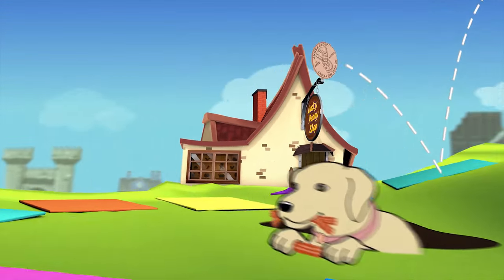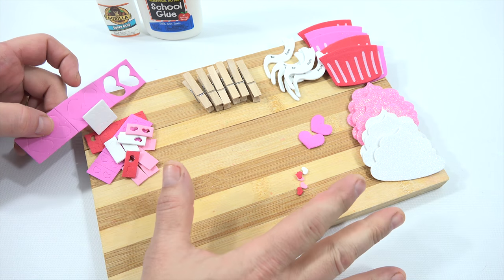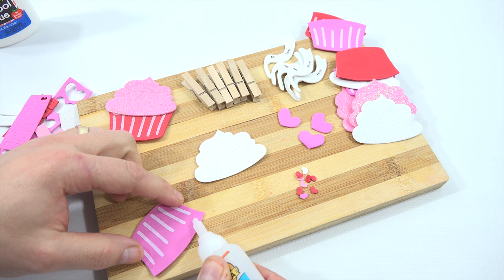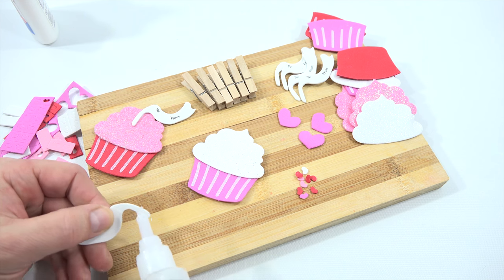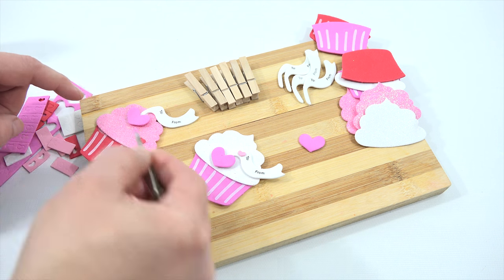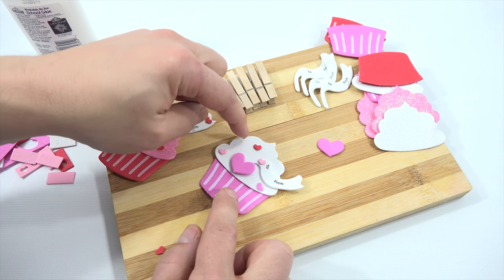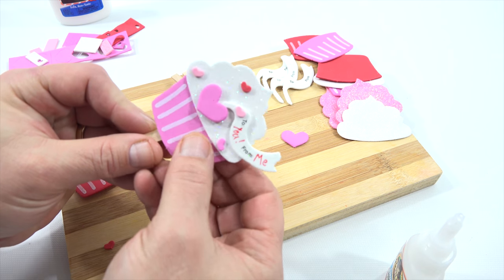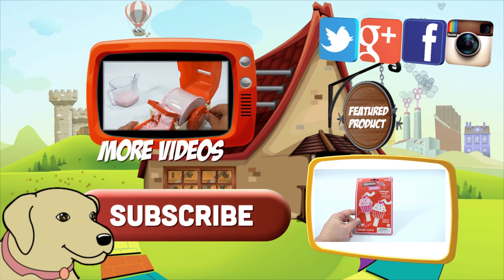Valentine's Day XOXO Cupcake Clothespin Kids School Classroom Craft Kit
My first craft for Valentine's Day!  This was easy to do and fun to create.  I make two cute cupcakes for my special Valentine's

Lucky Penny Thoughts: I had fun making my cupcakes!  I gave the kit to my kids to make the rest.  I bet they will make some really cute cupcakes!  It is fun being able to show you items like this on video.  I hope you enjoy them.

Later!
LPS-Dave

▶▶ Product Info
Valentine's Day XOXO Cupcake Clothespin Crafts